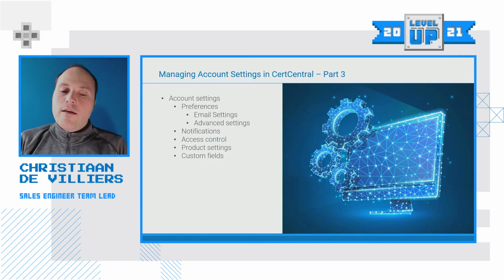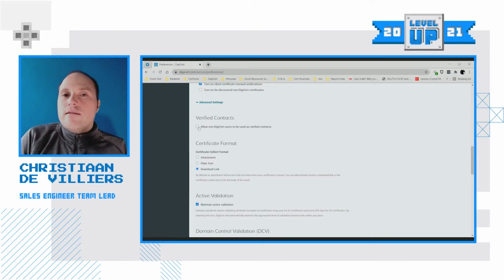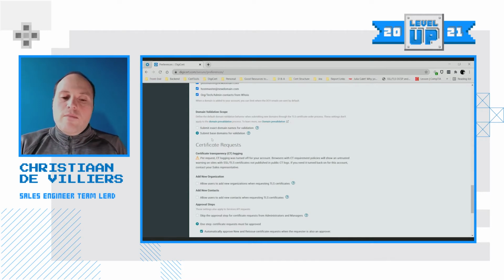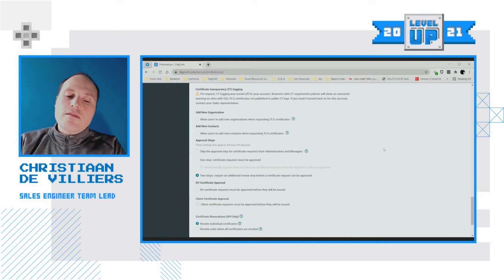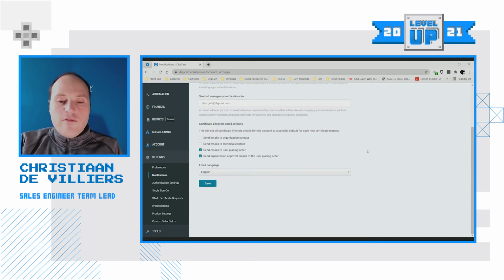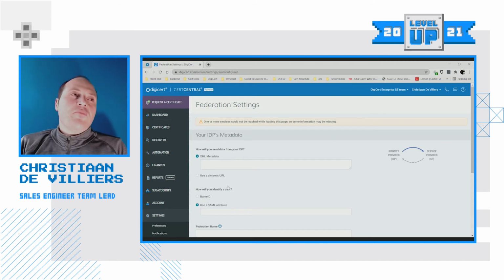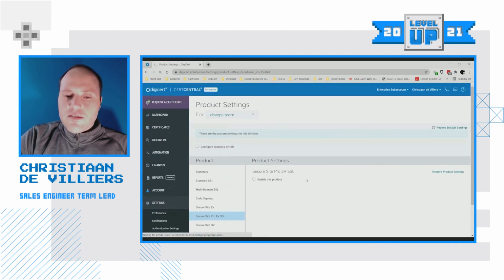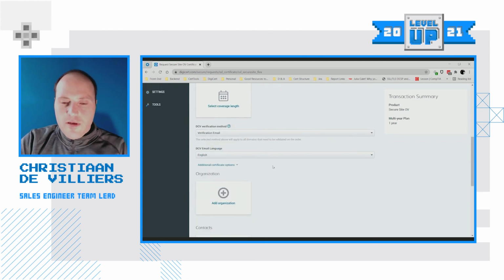CertCentral Professional Certification Training: Managing Account Settings in CertCentral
This module will cover the details of managing account preferences, notifications, access control, and product settings.